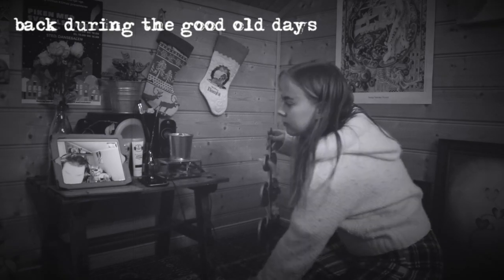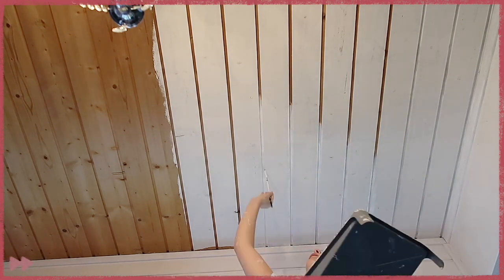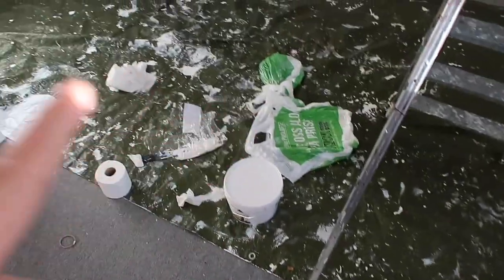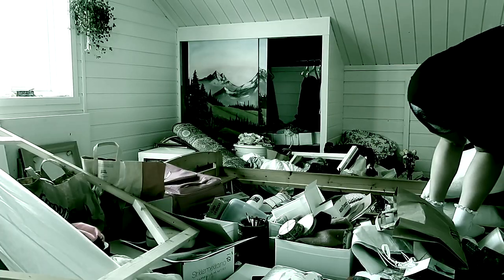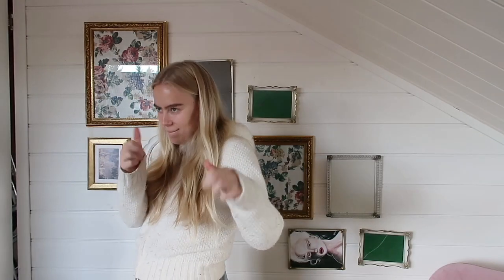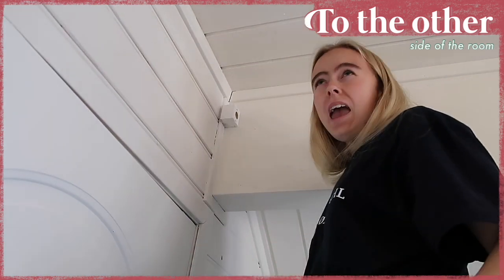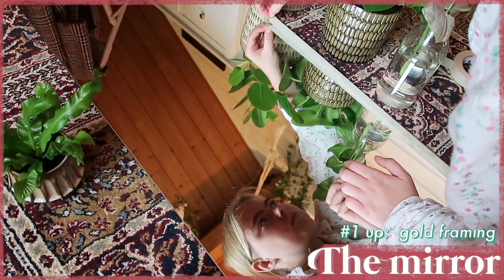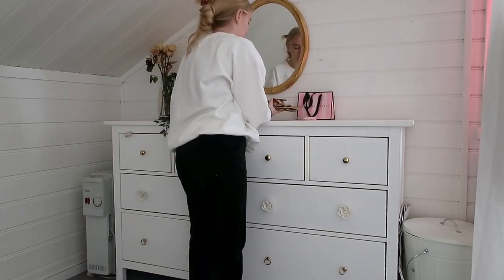the ultimate ~sPiCY~ room/studio makeover 2021 | light/dark academia inspired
Hey guys!! a big one for you today!:DD

I am hitting you with a sPiCyy and ULtiMAtE room and studio makeover - light/dark academia inspired ish. I wanted my room to be filming, editing, painting, sleeping and living friendly, so rearranged some furniture, made a gallery wall I'm sooo excited to fill with my favorite pictures, decorated with allooot of plants. I also have three diys for you; a plant hammock, golden frame for my big mirror and a home made canvas for a future painting project. I focused on making place for different areas in my room so that it would turn out just amazing, and boiiiii quite a success. quite a success. I hope you like my ~new~ bedroom!!

i have been working on this video for about half a year, so I really hope you enjoy it as much as I do hihi.

DJ Quads - Birds and bees